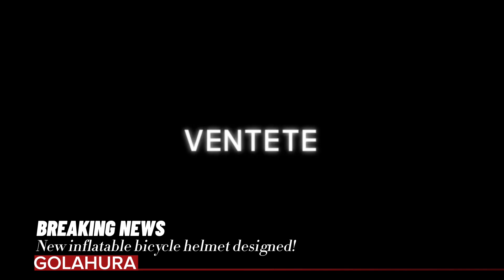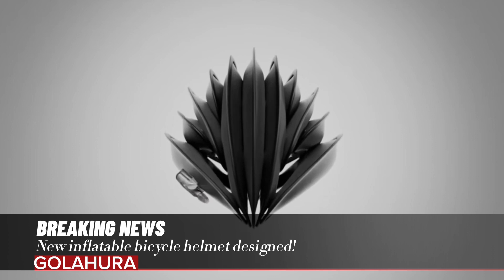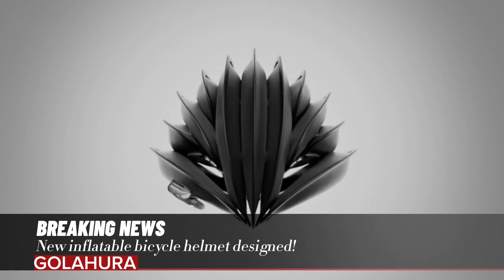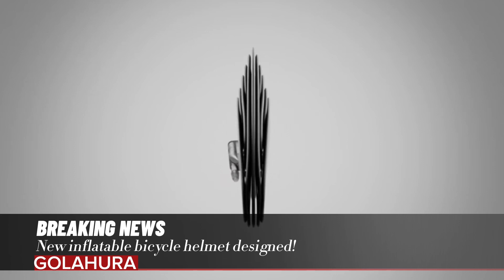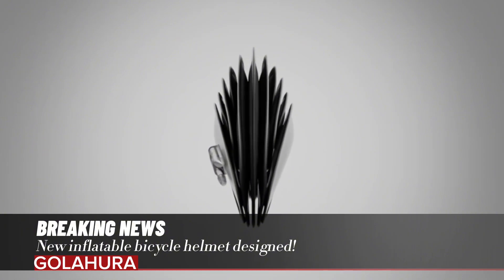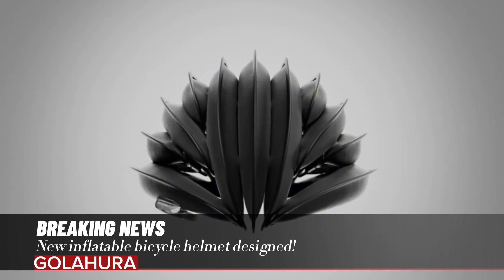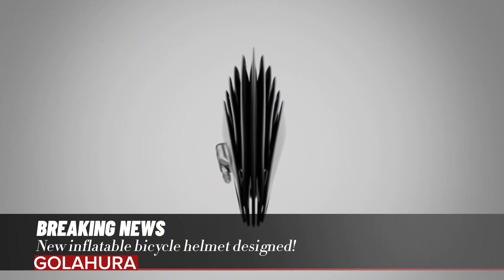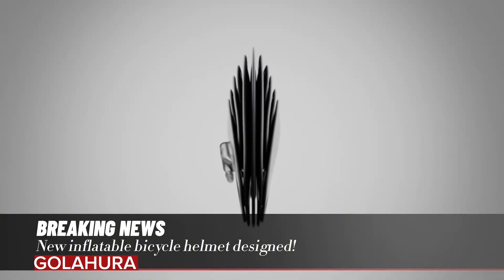New inflatable bicycle helmet designed!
The developed Ventete aH-1 has a foldable structure
The product, which can be inflated while it is in use, can be reduced to small sizes that, can be placed in a laptop bag after the ride is over
The helmet inflates in 30 seconds, with an electric pump and can be deflated in a short time
 The inflatable bicycle helmet stands out because it is very easy to carry